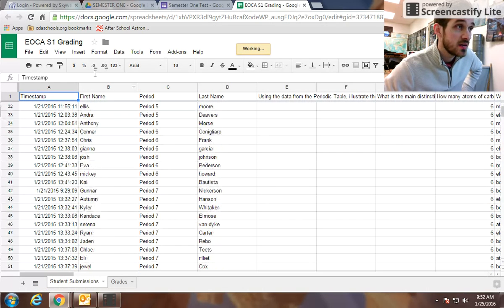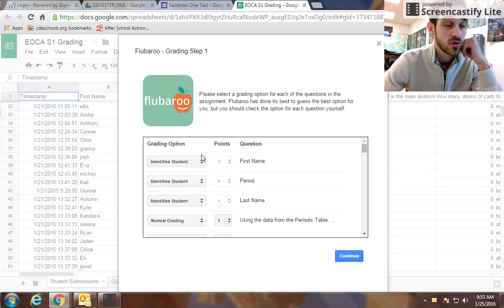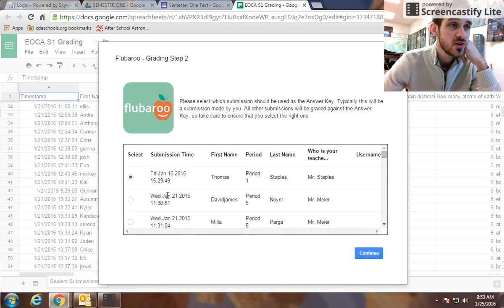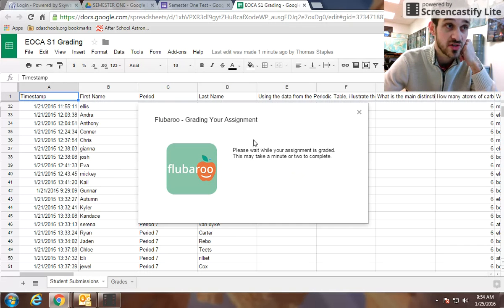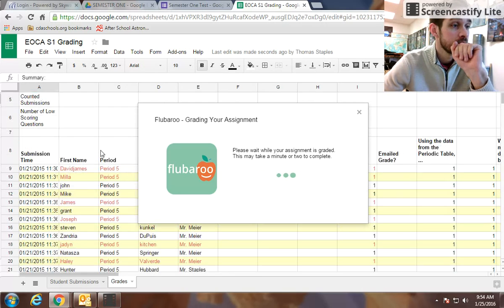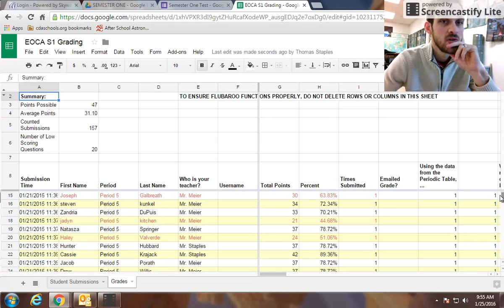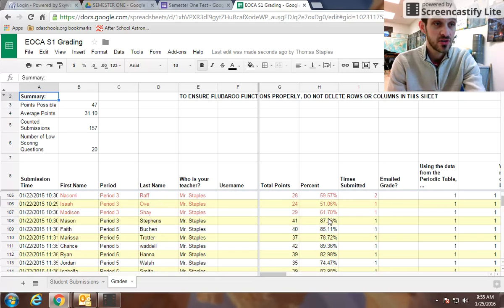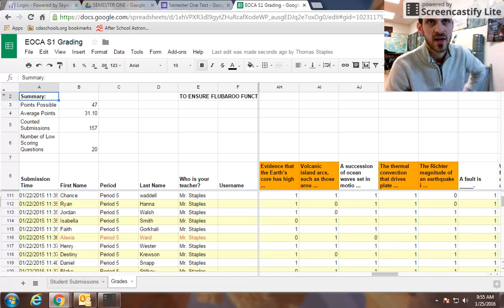Michelle grading flubaroo